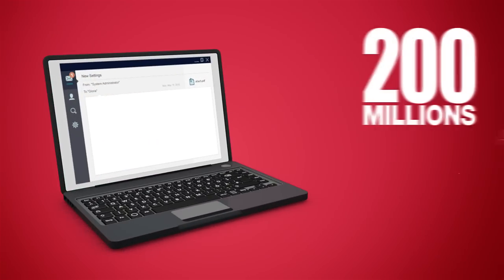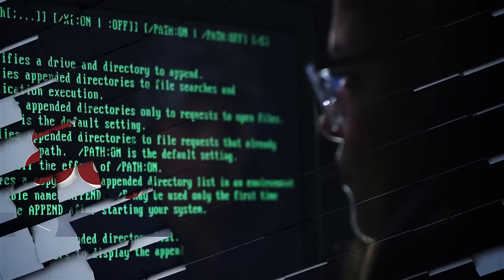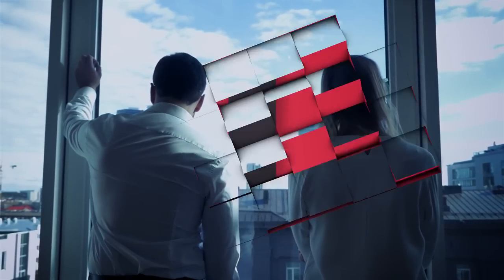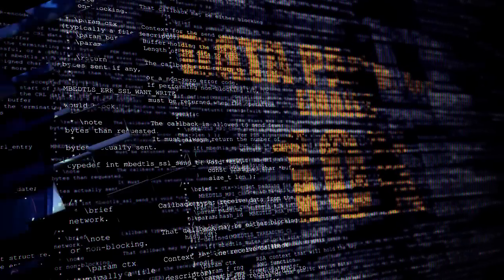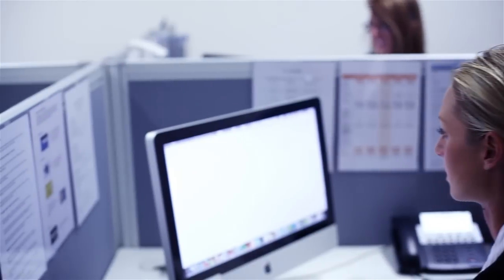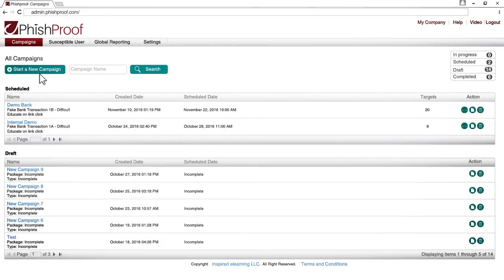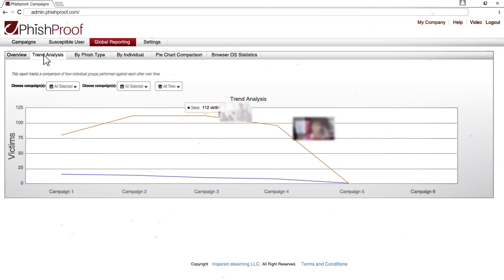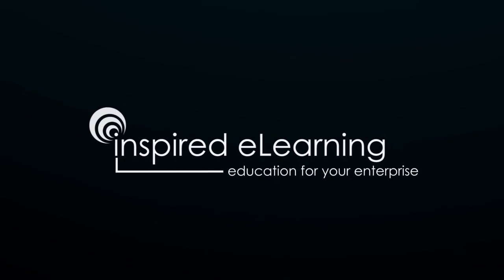Train Employees to Spot Phishing Attacks with PhishProof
PhishProof phishing simulator helps train employees to recognize phishing emails.